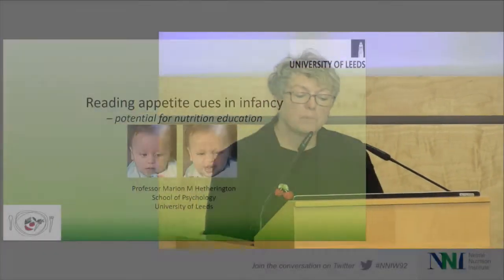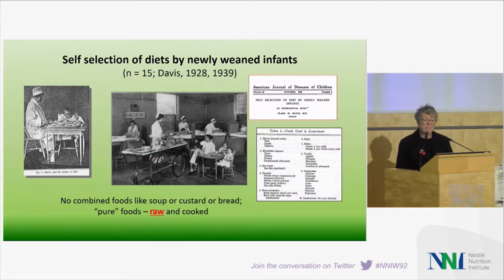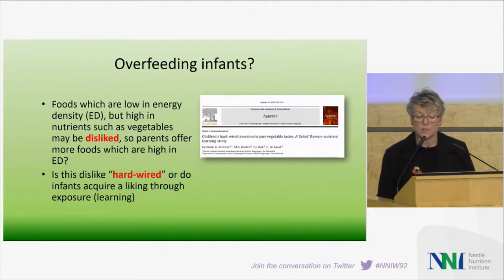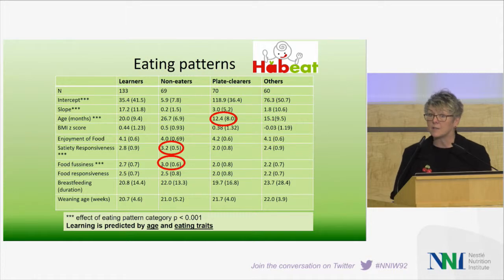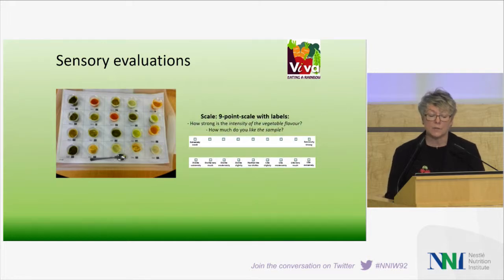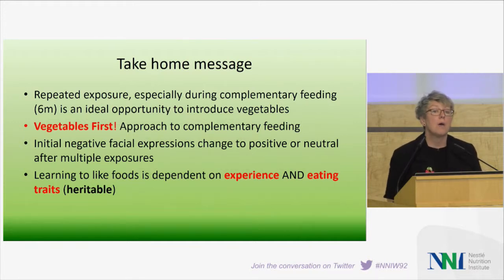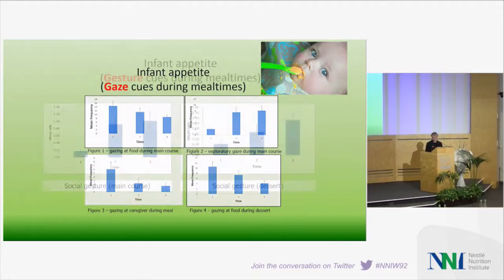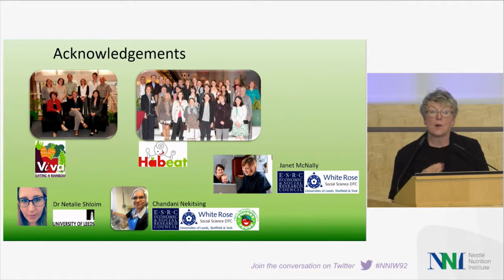Feeding of Infant and Young Child, with Focus on Behavioral Aspects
Marion Hetherington presents Feeding of Infant and Young Child, with Focus on Behavioral Aspects on day 1 of NNIW92.